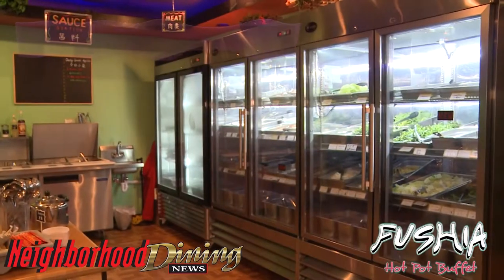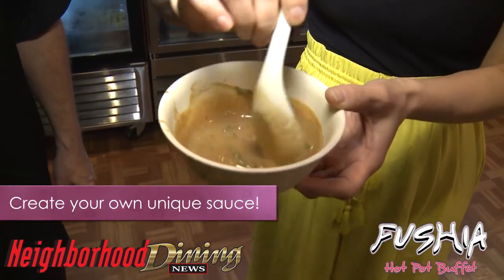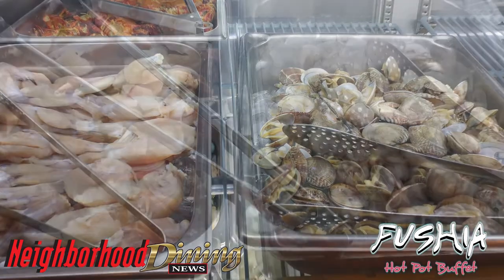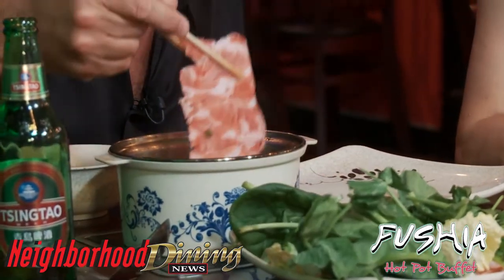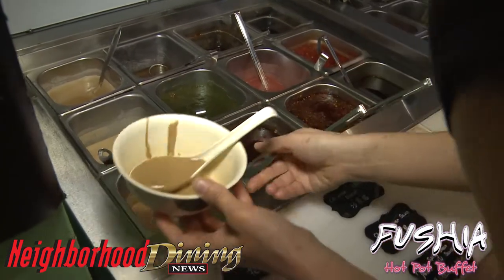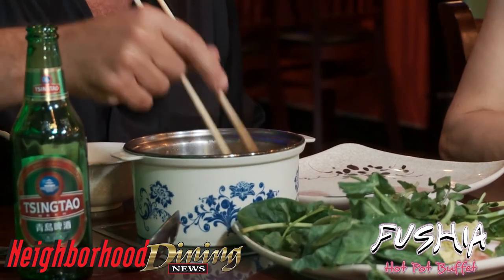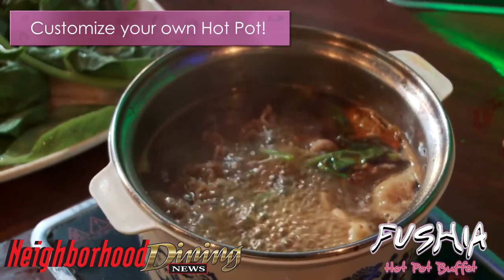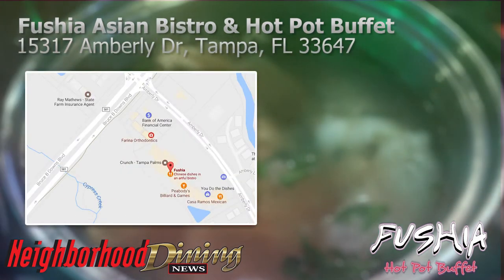Episode 23 - Neighborhood Dining News: Fushia Hot Pot Buffet (Featuring Sharon Wang)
From blue crab to tender beef, you can customize every aspect of your delicious ‘all you can eat’ Hot Pot Buffet when you visit New Tampa’s Fushia Hot Pot Buffet in the Shops at Amberly plaza in Tampa Palms.

Choose from an array of quality meats, seafood & vegetables and finish off with your complimentary dessert and soft drink of choice to fulfill your exact craving.